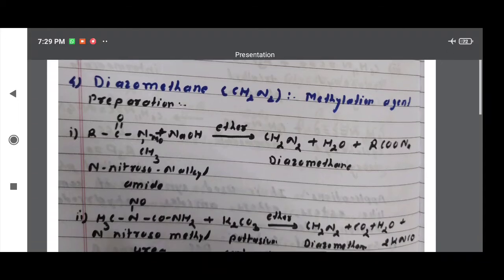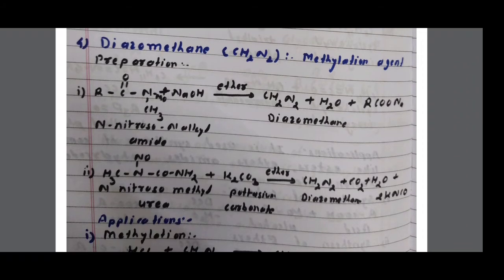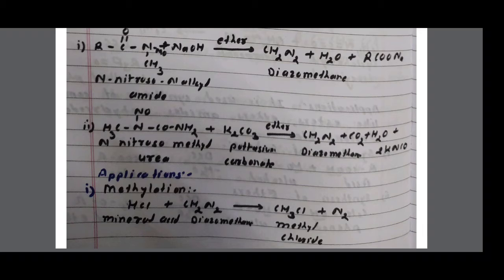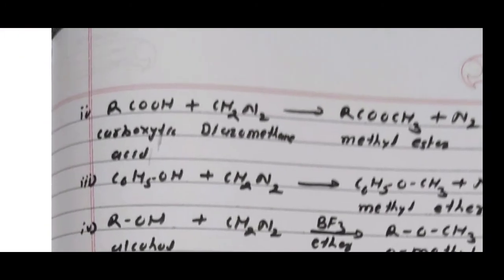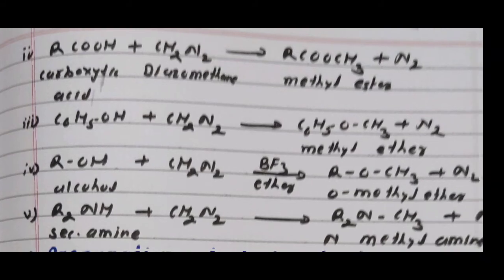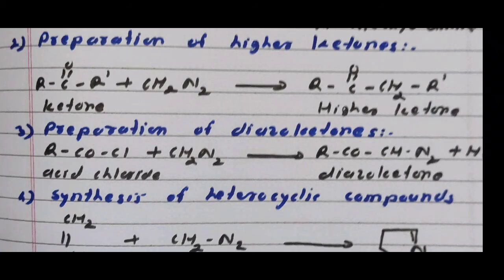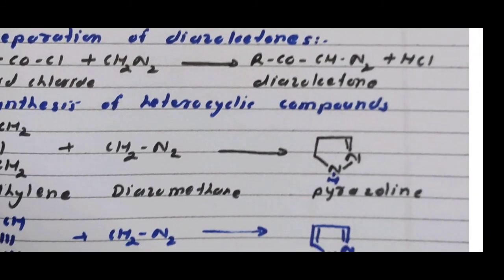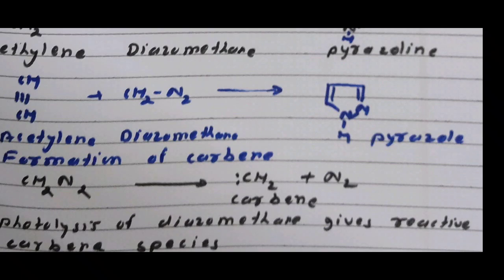Diazomethane preparation and applications